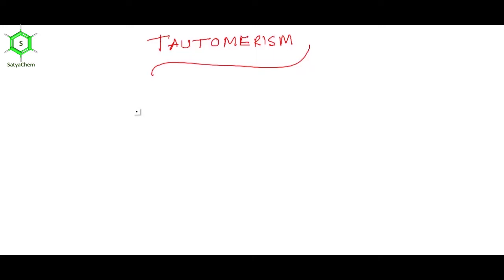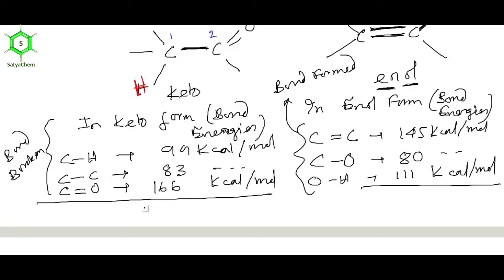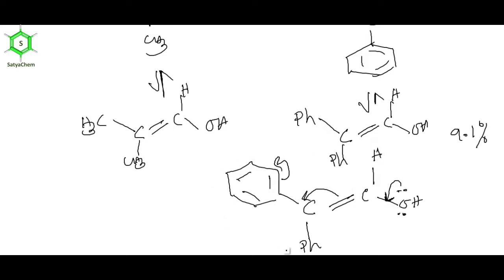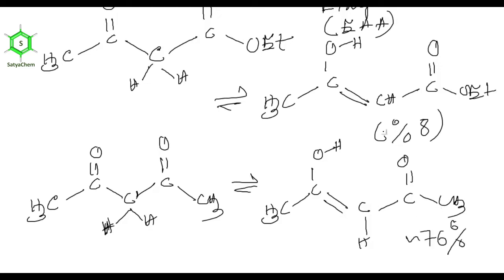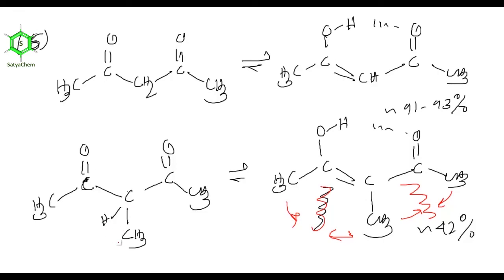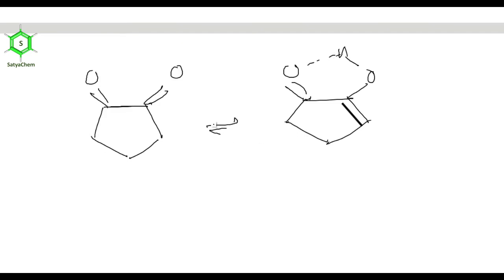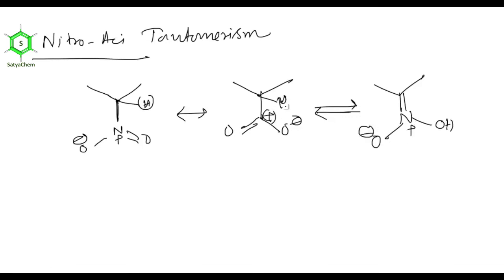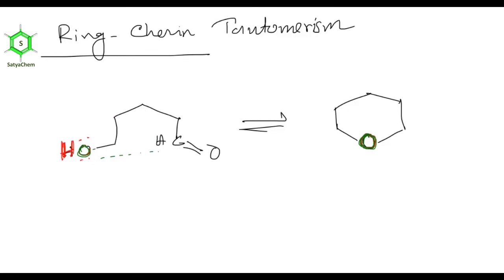Tautomerism | Organic Chemistry | IIT-JEE, NEET Chemistry